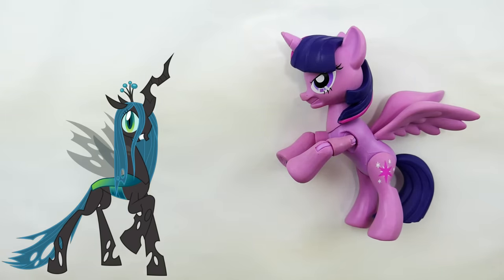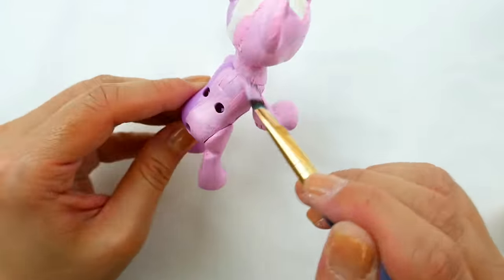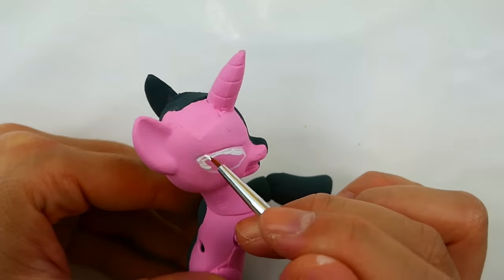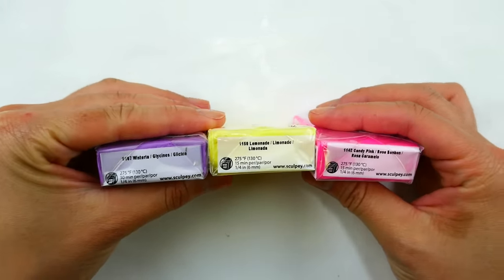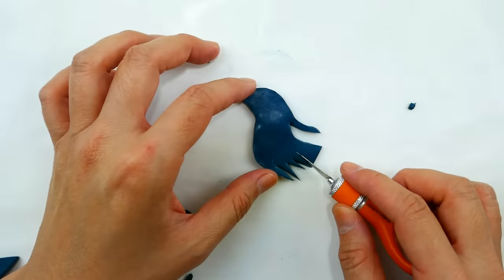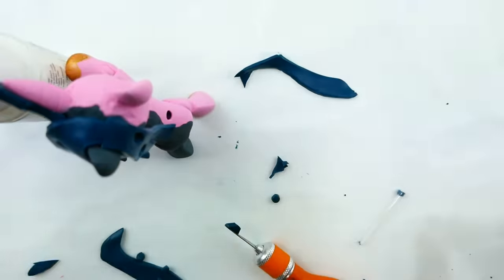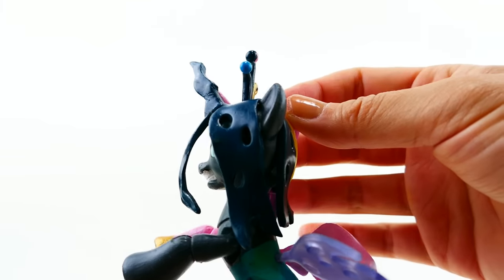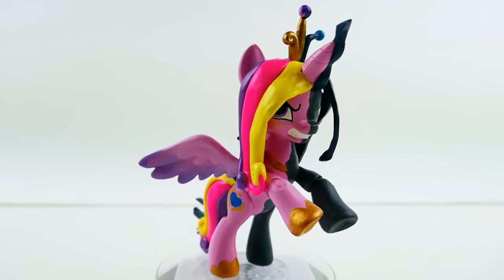Queen Chrysalis Transforms Into Princess Cadance My Little Pony Split Pony Custom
Today we are making a new My Little Pony custom using Twilight Sparkle. We will be creating Queen Chrysalis. This custom pony is unique because it will show Queen Chrysalis transforming into Princess Cadance. In A Canterlot Wedding, Queen Chrysalis shapeshifted into an evil  Princess Cadance in order to invade Canterlot and marry Shining Armor.

Do you like my Queen Chrysalis transformation?